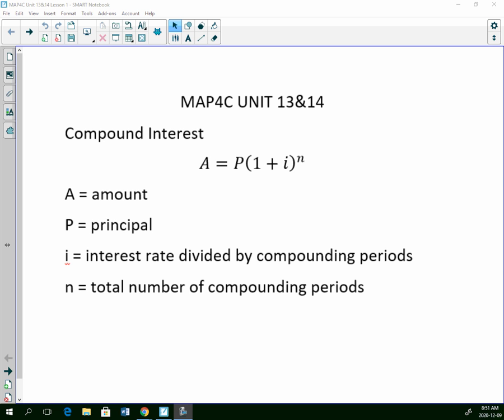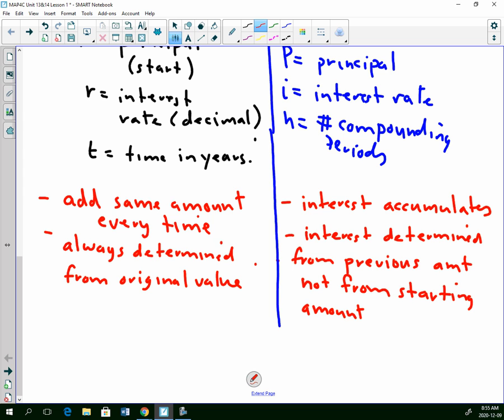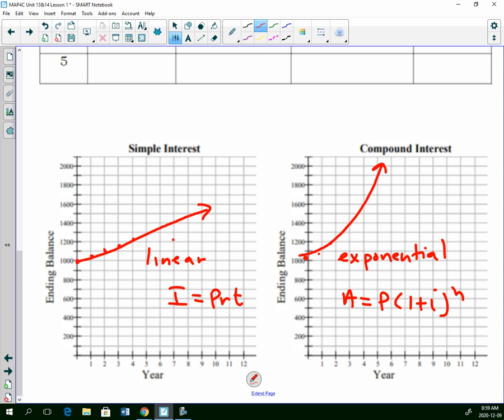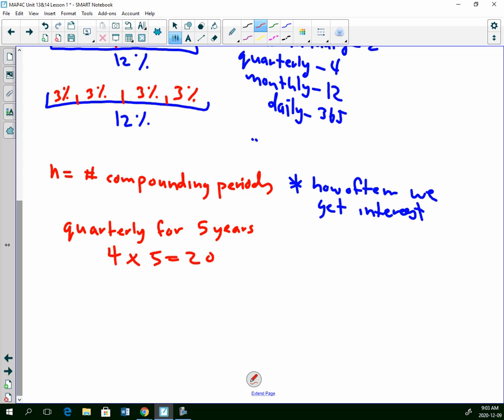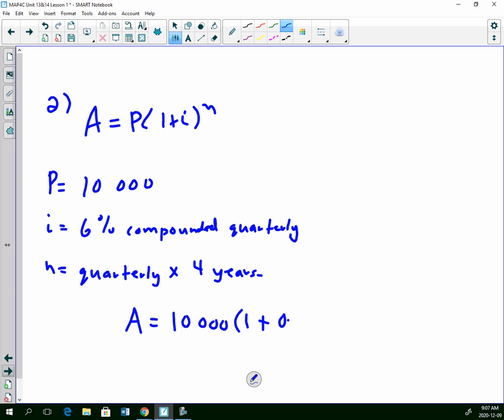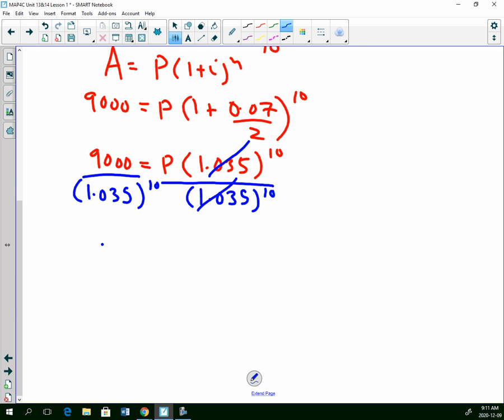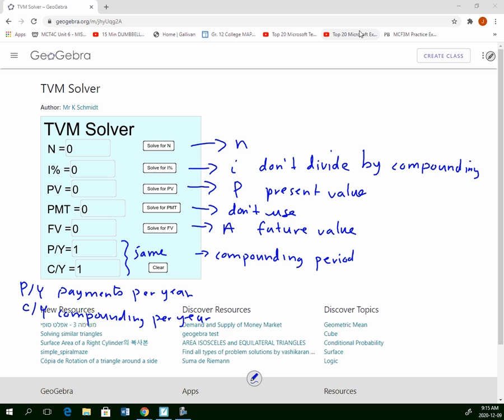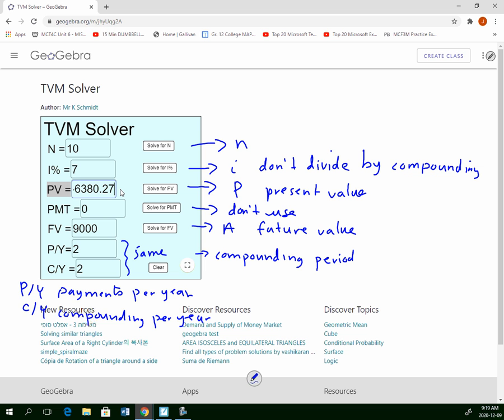MAP4C Compound Interest